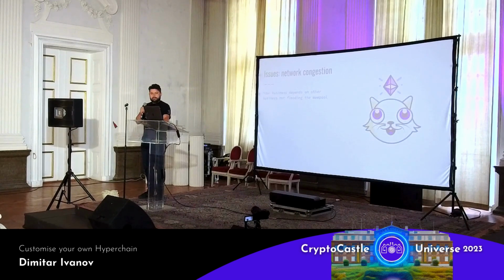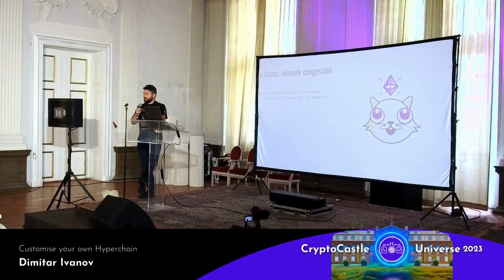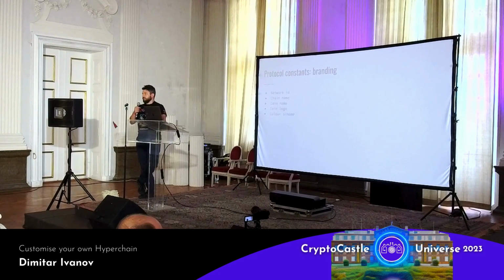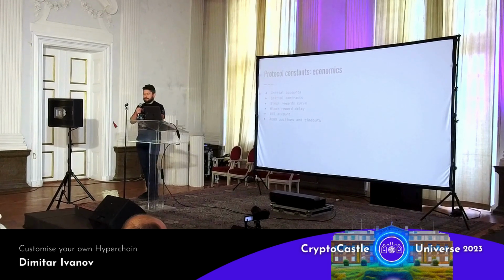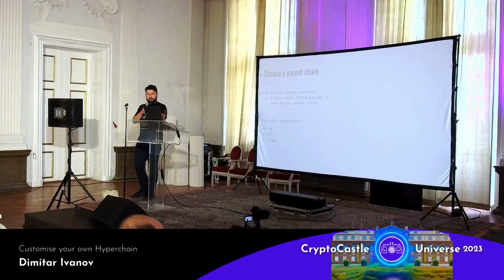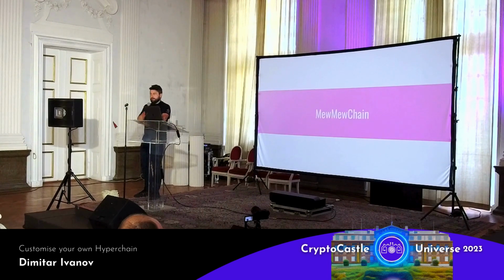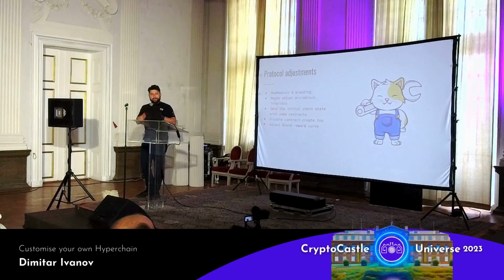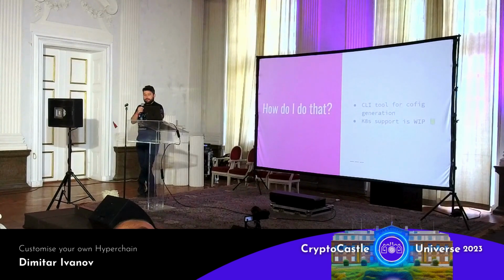Build Your Hyperchain: Dimitri Ivanov at CryptoCastle 2023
Dive into the world of blockchain with Dimitri Ivanov at the CryptoCastle Conferences, September 2023! This tutorial is your ultimate guide to customizing your own hyperchain. Perfect for both beginners and experienced developers, Dimitri’s session offers practical tips and a clear walkthrough for enhancing your blockchain's functionality.

Highlights include:

Essentials of Hyperchain Technology
Customizing Your Hyperchain: A Step-by-Step Guide
Interactive Q&A with Dimitri